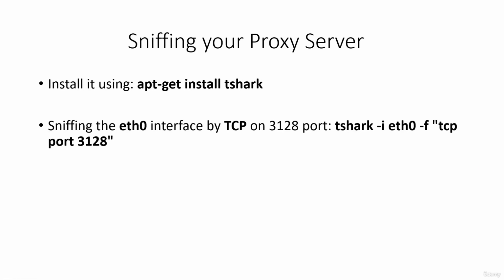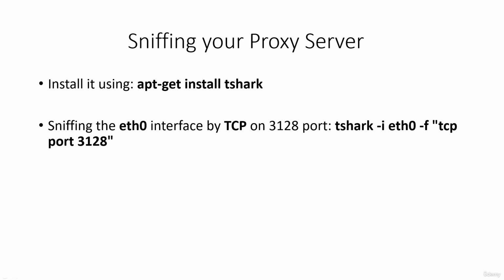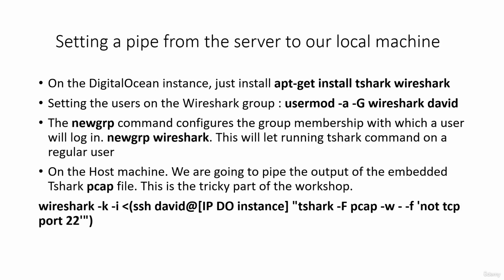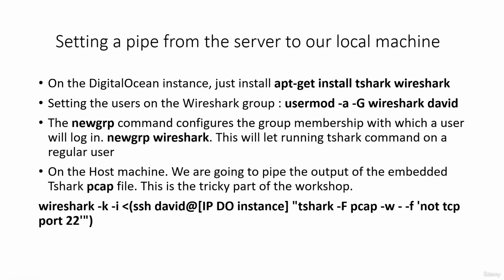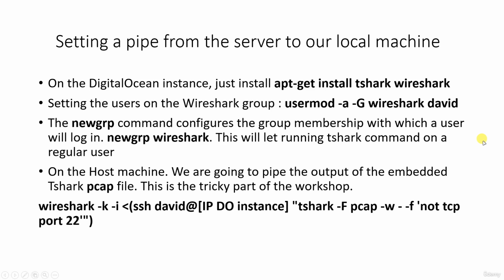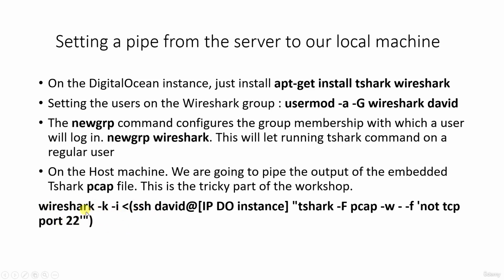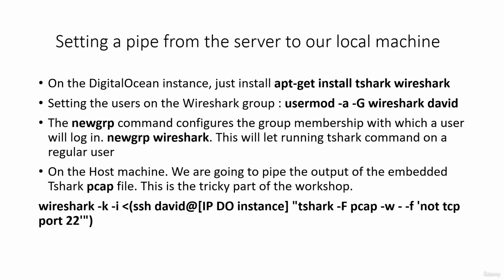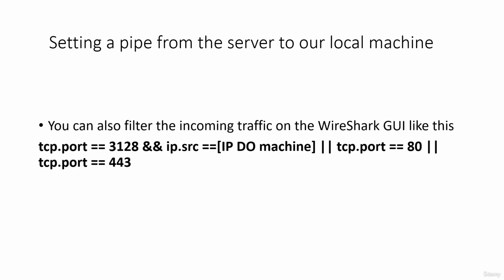#41 Set Up Your Own ProxyServer &ProxyChain Part2